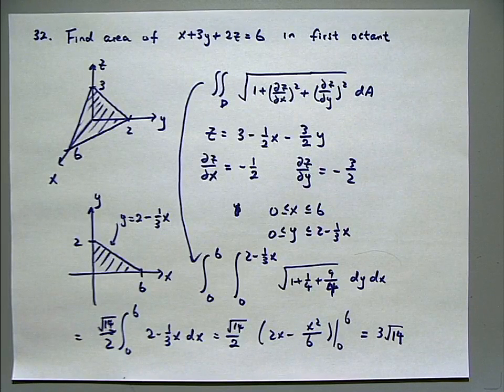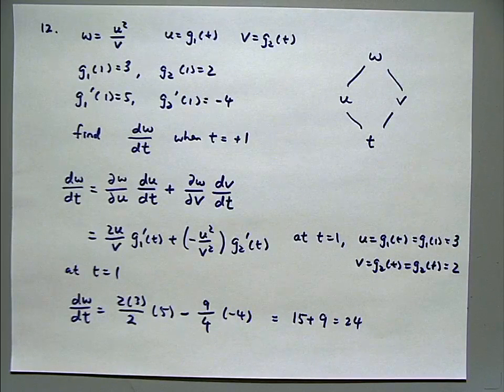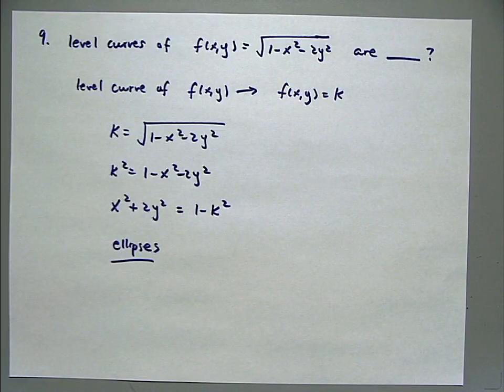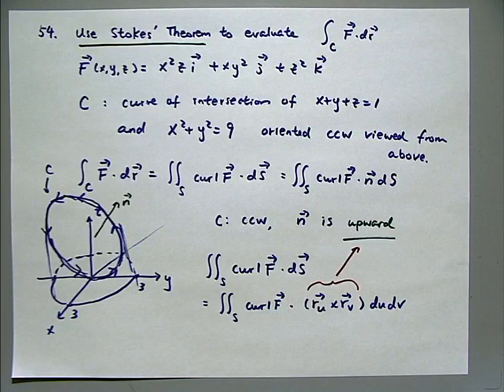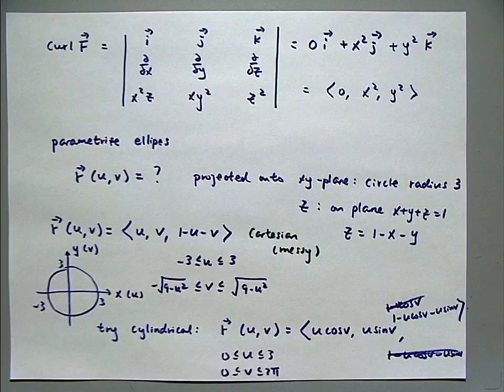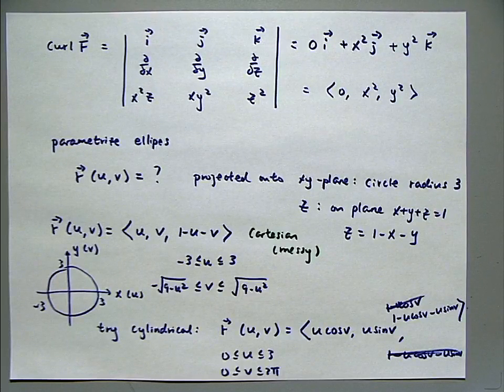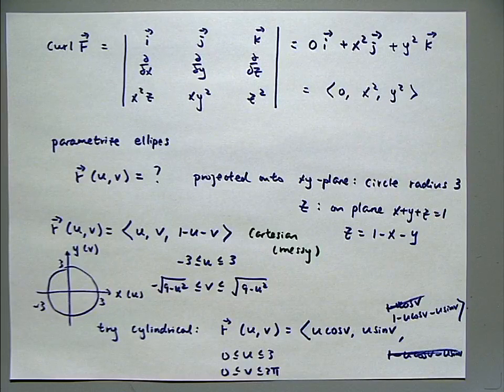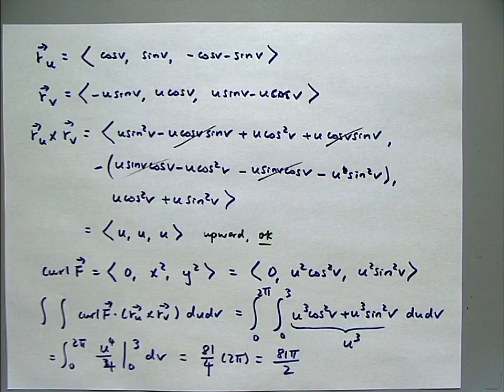MA 261 Calculus III Multivariate Calculus Lecture 41